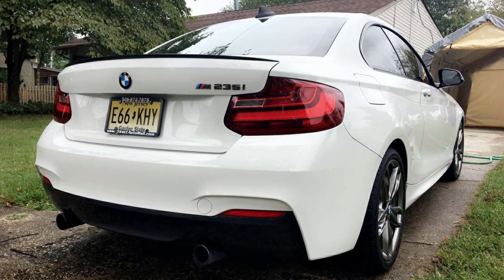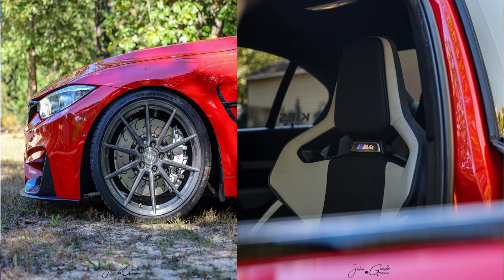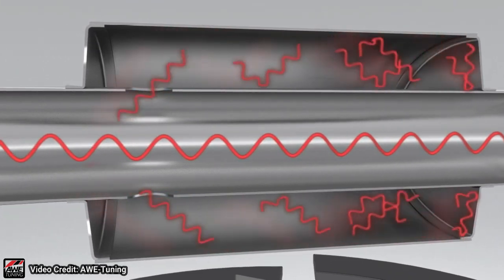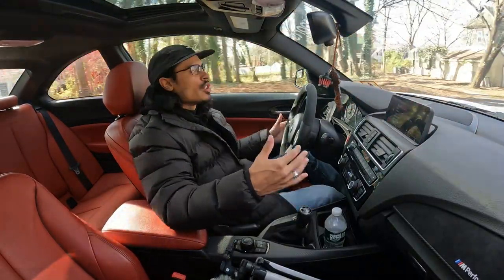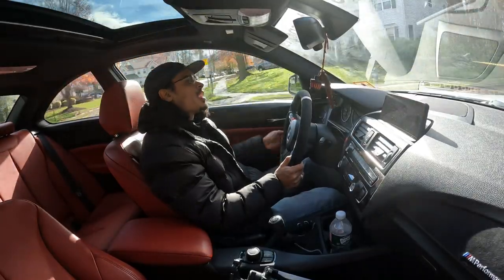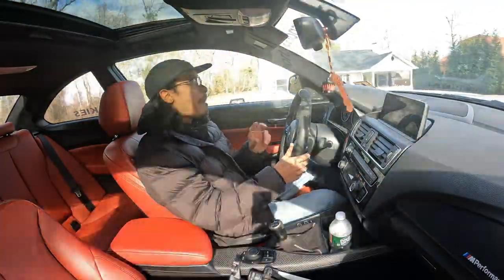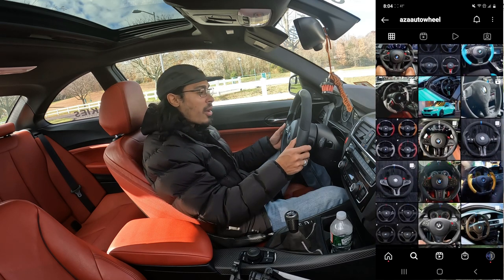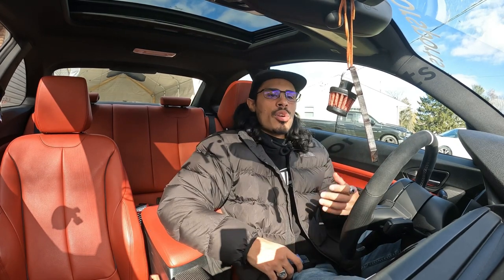5 Things I LOVE about my BMW N55 F22 M235i!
5 Things I LOVE about my BMW N55 F22 M235i!

M235i MODS!